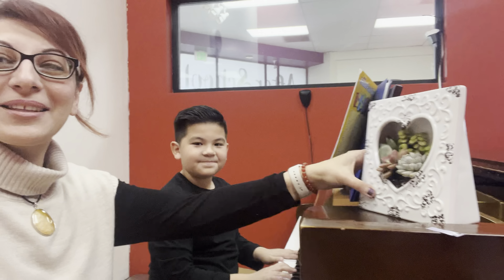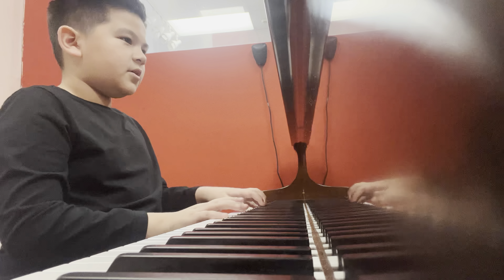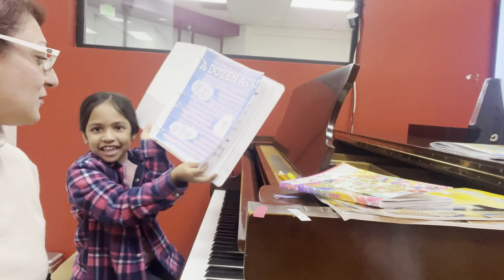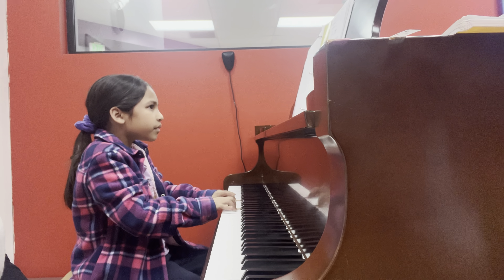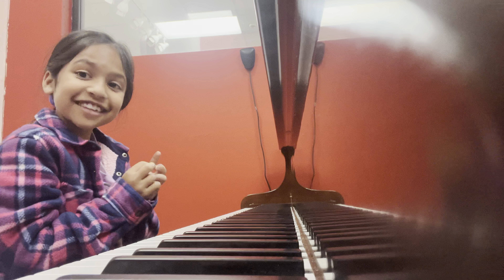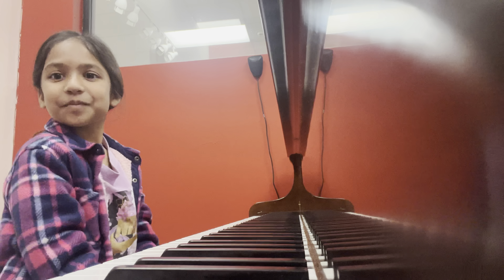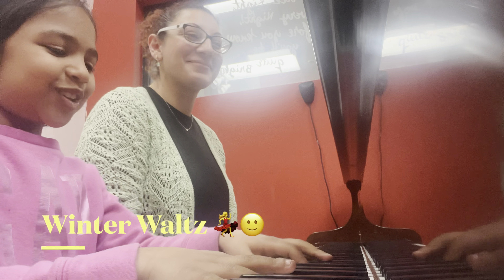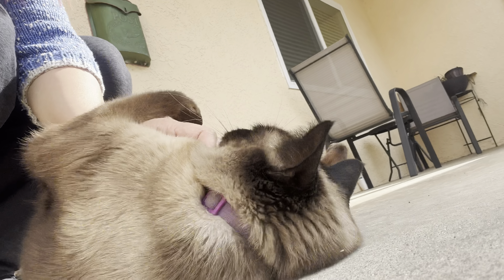Piano Lessons With My Lovely Students Aidan and Parnita 💕🎶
Our piano lessons are fun and kids are so engaged in learning new pieces each week:) I love having Aidan and Parnita in my classroom and can’t wait for the next week to hear them again and teach more! Parnita started working on the new technical exercises A dozen a day and the stickers we put represent how she is going to play and show the character of each exercise :) Filmed at the After school Conservatory, February 8.

“It is the supreme art of the teacher to awaken joy in creative expression and knowledge." A. Einstein